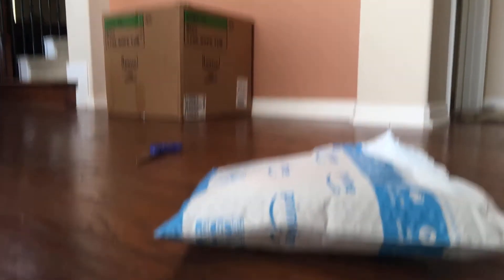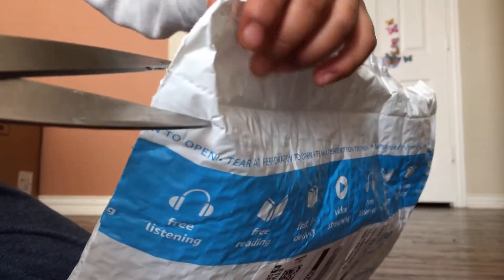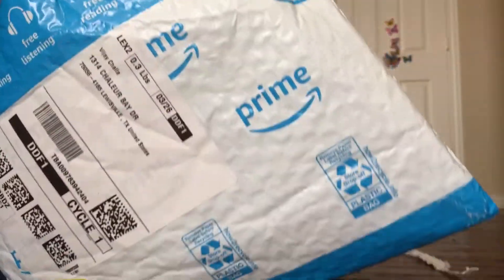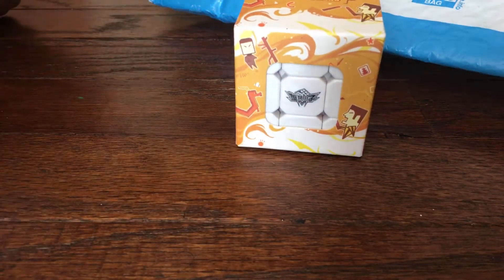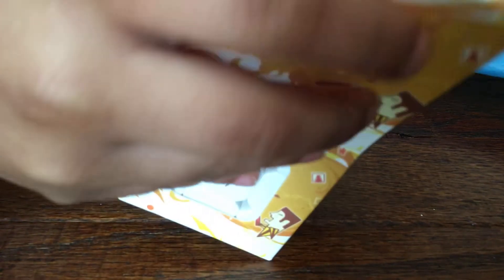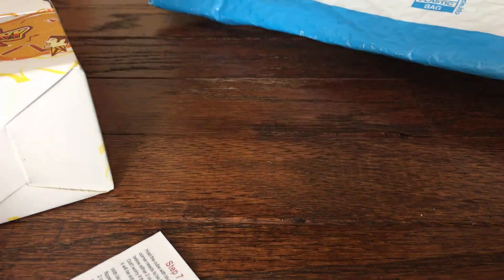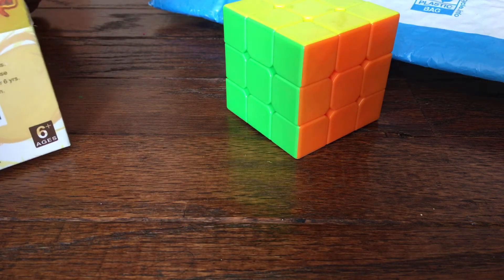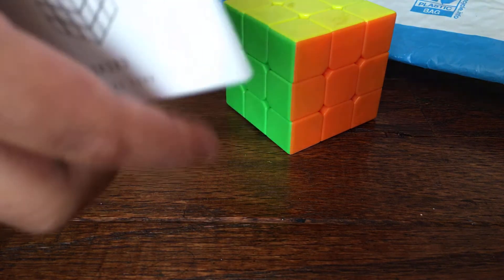Unboxing speed cube OMG